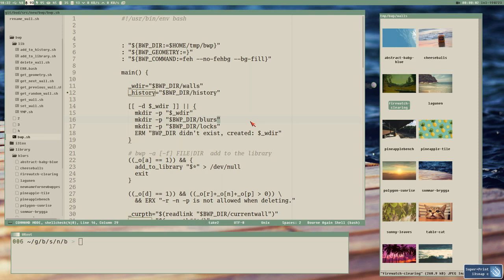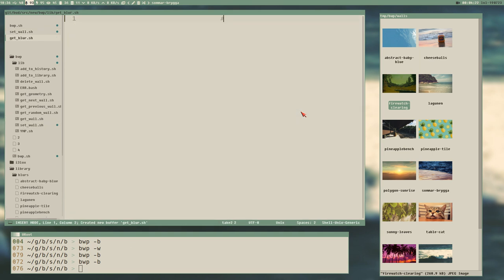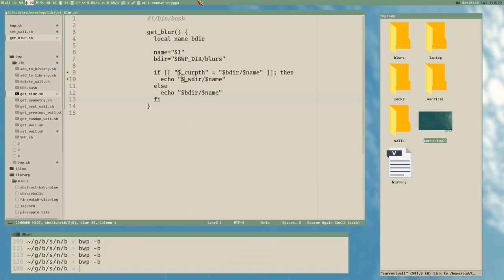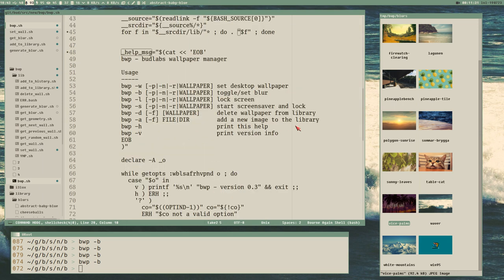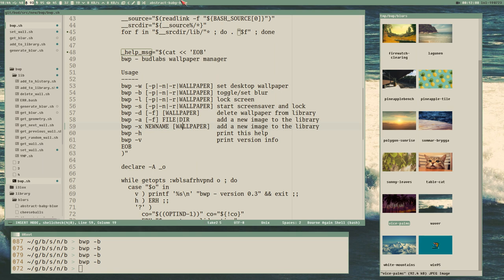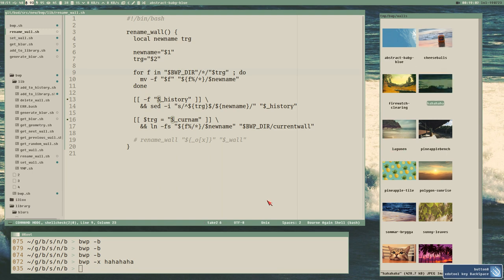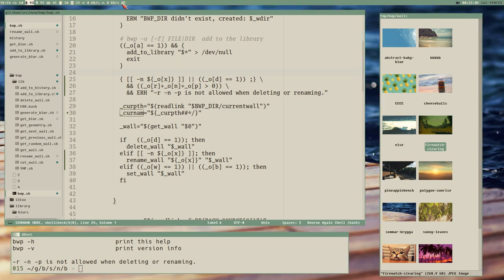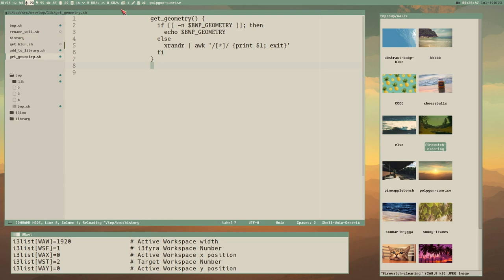I can see clearly now the BLUR is applied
xrandr | awk '/[*]/ {print $1; exit}'